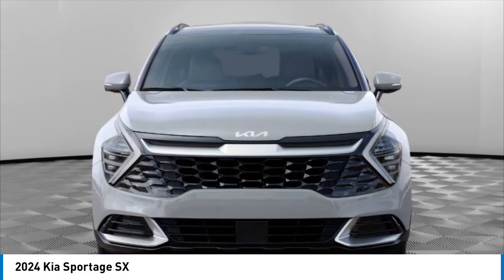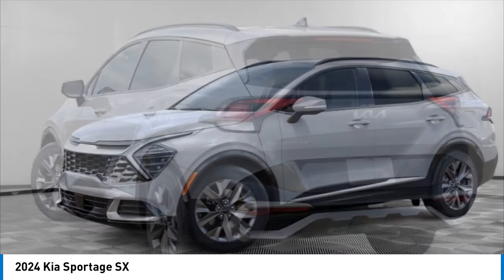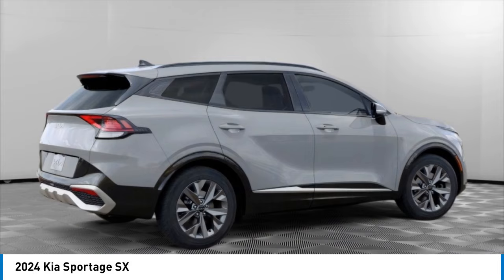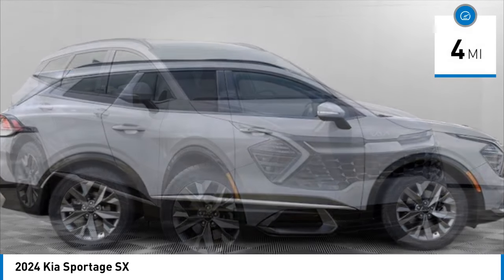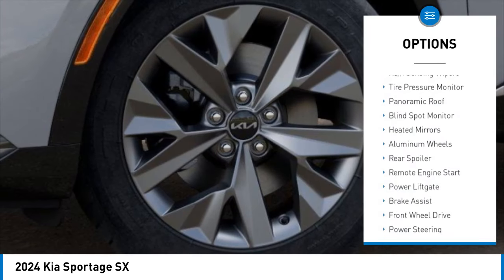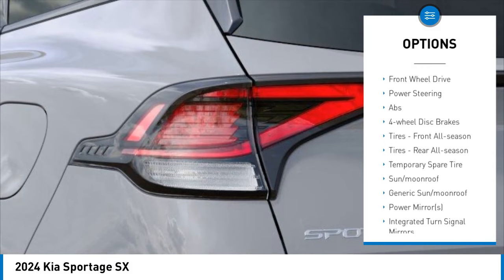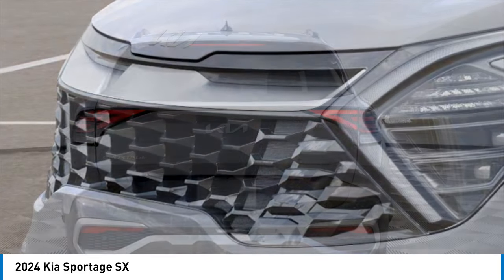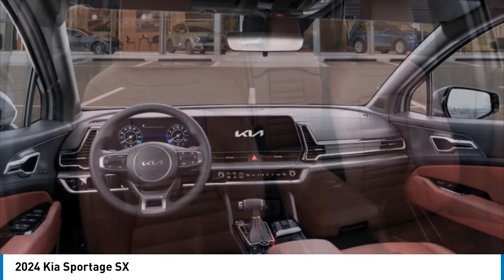2024 Kia Sportage K11571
2024 Kia Sportage SX

Wolf Gray 2024 Kia Sportage SX FWD 8-Speed Automatic I425/33 City/Highway MPGWhile every effort has been made to ensure display of accurate data, the vehicle listings within this web site may not reflect all accurate vehicle items. All Inventory listed is subject to prior sale. The vehicle photo displayed may be an example only. Pricing throughout the web site does not include any options that may have been installed at the dealership. Please see the dealer for details. Vehicles may be in transit or currently in production. Some vehicles are shown with optional equipment. See the actual vehicle for complete accuracy of features, options & pricing.